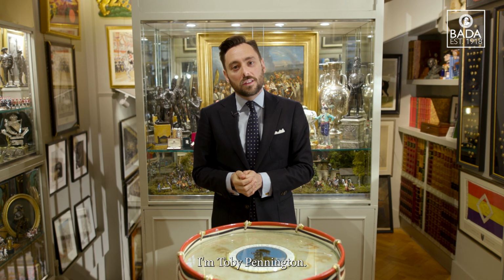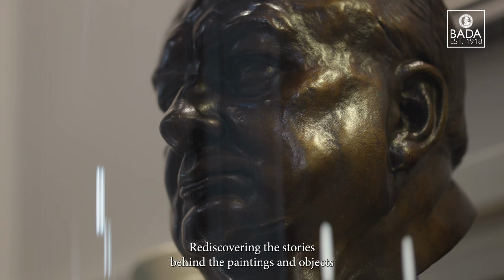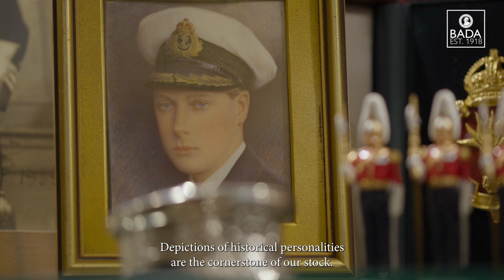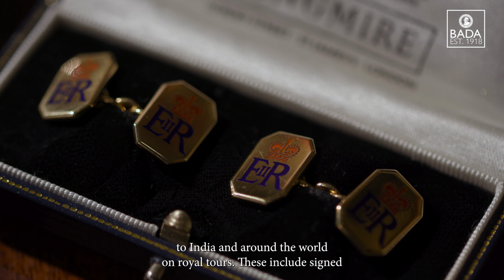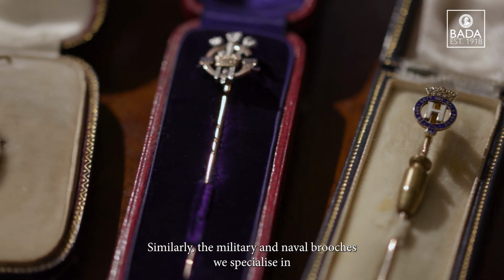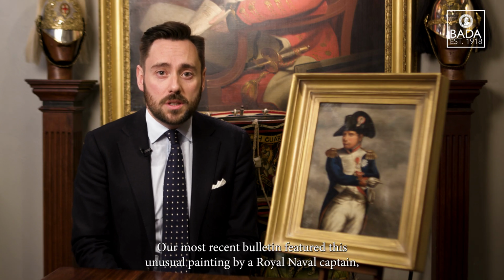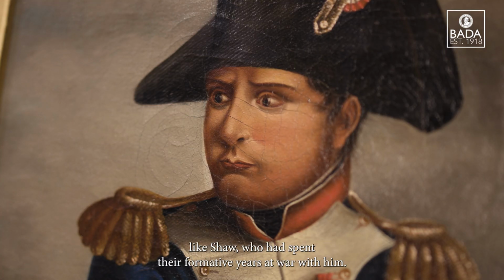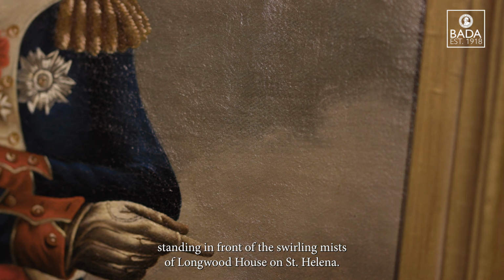BADA Member Video series: The Armoury of St James's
In the latest of our series of videos showcasing the broad membership of the BADA, Toby Pennington shows us around The Armoury of St James’s Picadilly gallery. The Armoury of St James's has been established for nearly 40 years, dealing in ceremonial and royal presentation items and objects with connections to historic events and personalities from the mid eighteenth century onwards.

You can browse a selection of items from The Armoury of St James’s